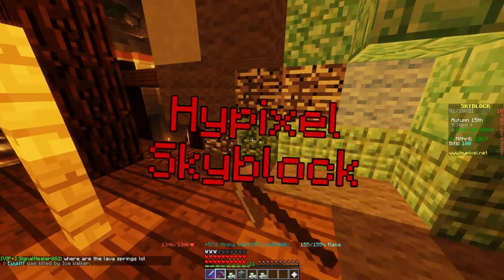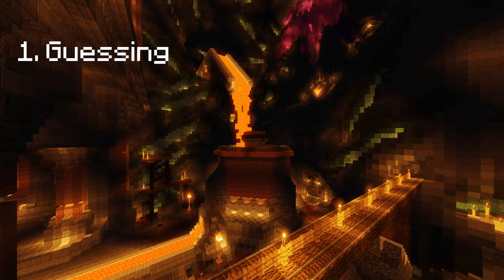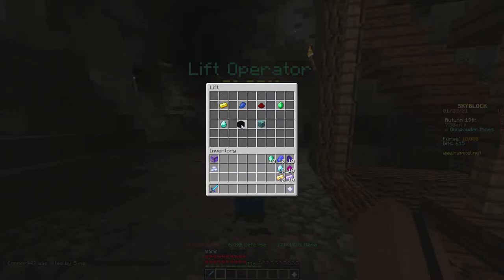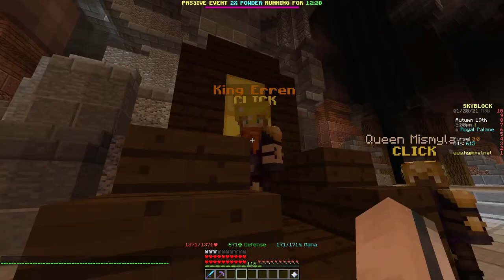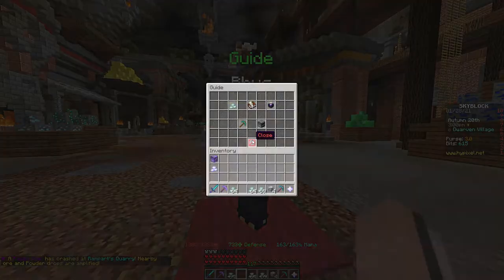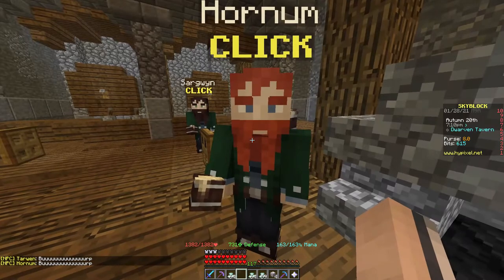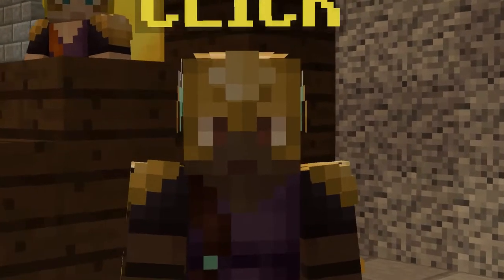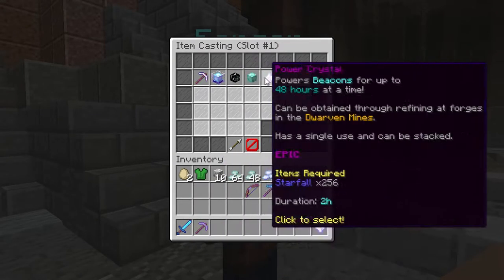How to GET STARTED in THE DWARVEN MINES | Hypixel Skyblock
The Dwarven Mines is a location that is focused on Mining. It has several new minerals, including Mithril and Titanium. The Heart of the Mountain can be upgraded here as well.
"I think SkyBlock at its core is the ultimate challenge in resource management. You spawn on a tiny island in an empty universe; all you have is a tree, some supplies, and some dirt to stand on. You have to treasure EVERY dirt block because if one falls into the void, there's no way to replace it. And as you carefully navigate your absurd circumstance, you gain a new appreciation for the few things you have as you meticulously use them to their fullest effect. With nothing but some ice, lava, and saplings, you slowly transform this empty expanse into a world of your very own. SkyBlock teaches us that no matter how ridiculous the odds may seem, within us resides the power to overcome these challenges and acheive something beautiful. And one day, we'll look back at where we started and be amazed by how far we've come."
―Technoblade 2019